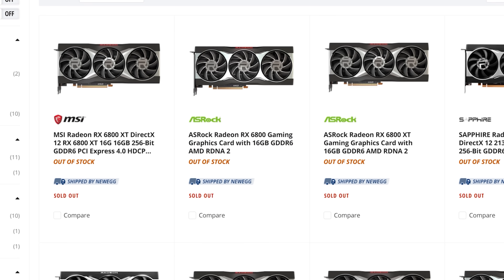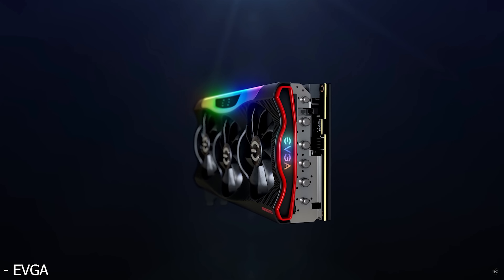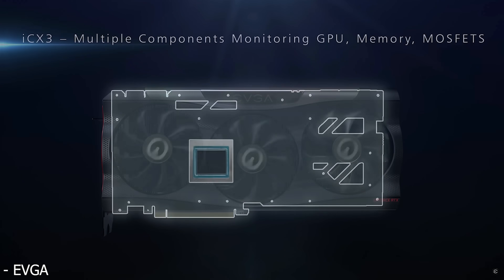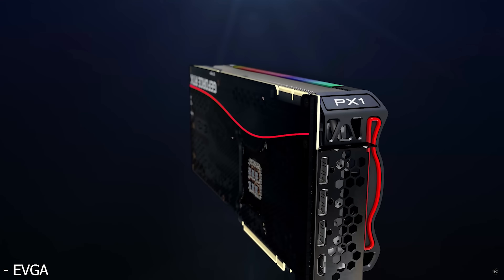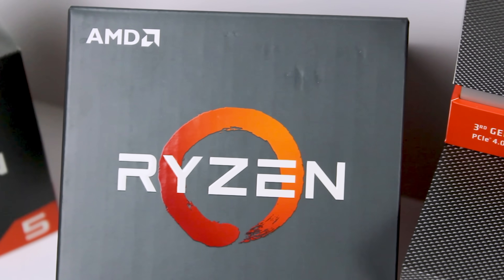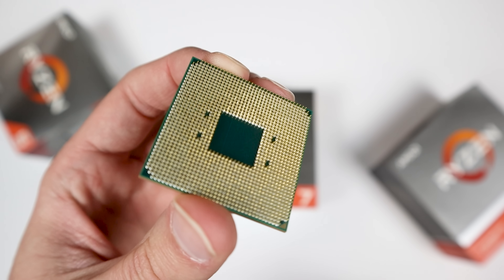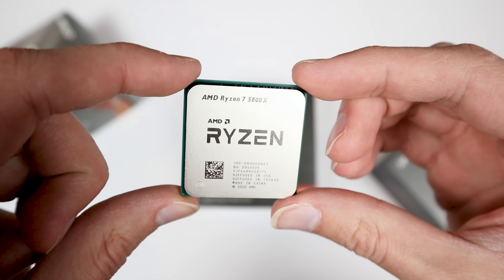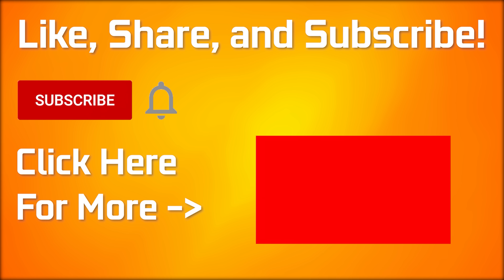RTX 3080 Availability is TERRIBLE, How To Buy, & Ryzen 6000 Zen 3+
Stock of Nvidia's RTX 3080 is still terrible even after 3 months, and at this point Im calling it a paper launch. Even though more RTX 3080 supply will likely be arriving in Q1 2021, many people are not willing to wait that long to get a GPU, so in this video I explain the best methods to use that will get you the highest chance of being able to buy Nvidia's RTX 3080. Also it looks like AMD's Ryzen 6000 Zen 3+ processors may have just launched.

Follow StockDrops for a better chance of buying an RTX 30 series card!

FULL DISCLOSURE
END DISCLOSURE